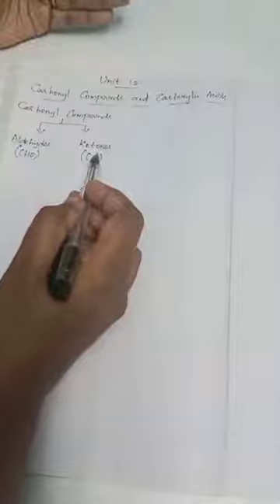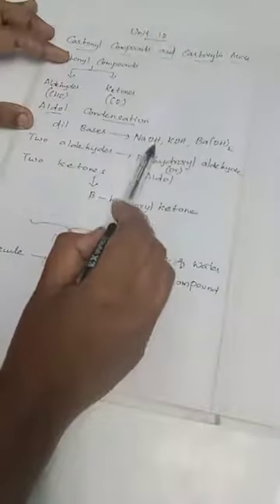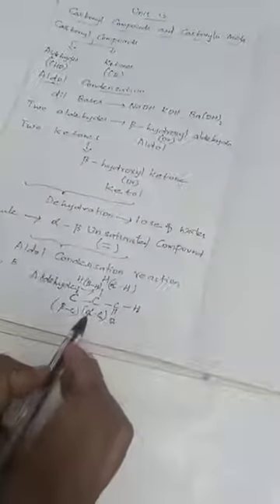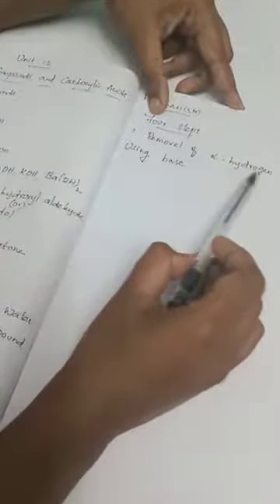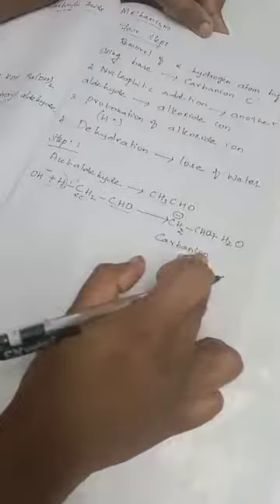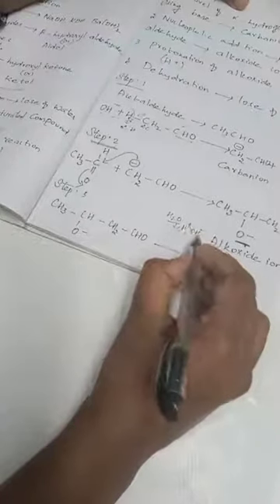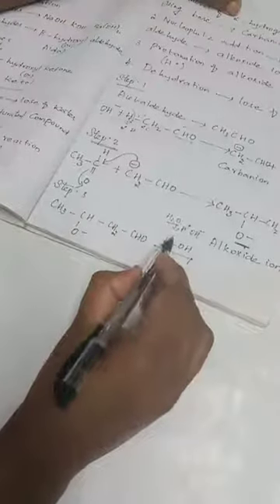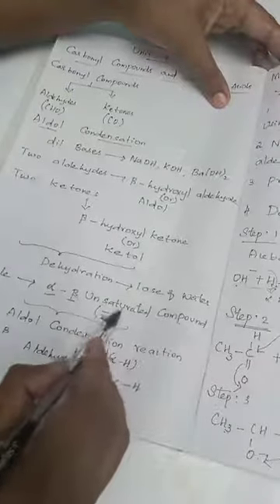Grade XII - Chemistry || Unit - 12 Carbonyl Compounds and Carboxylic Acids || Online Class